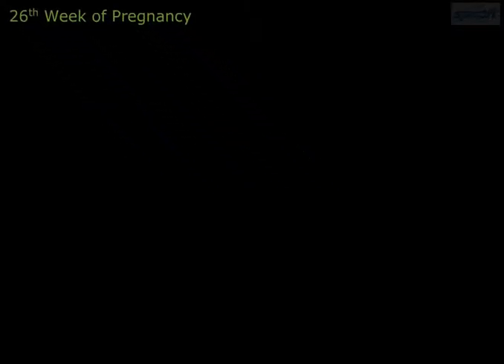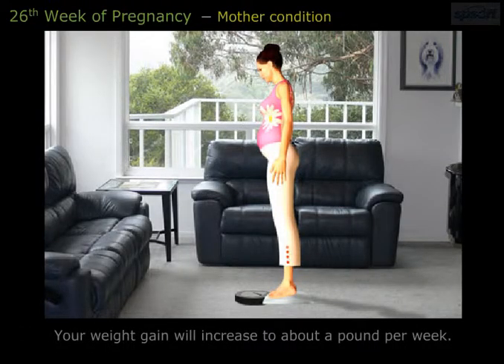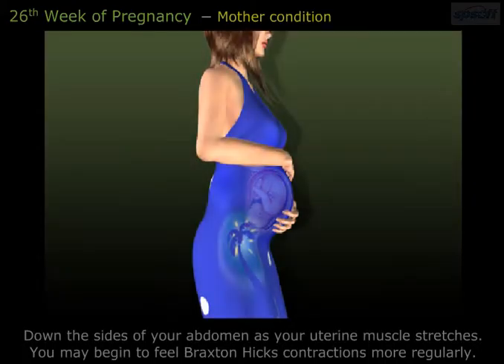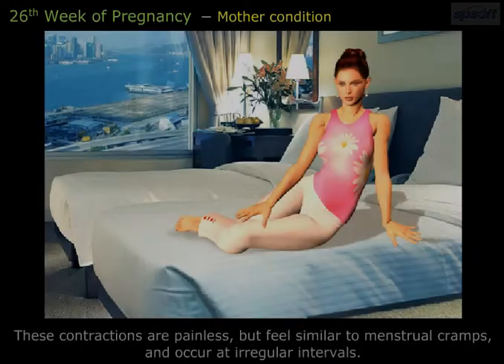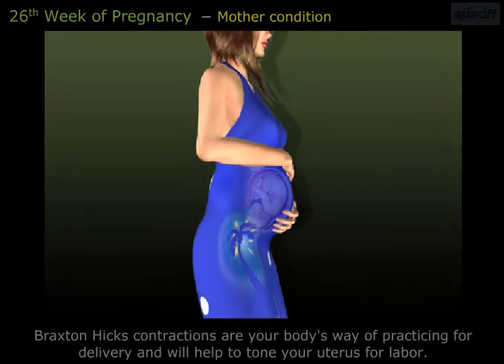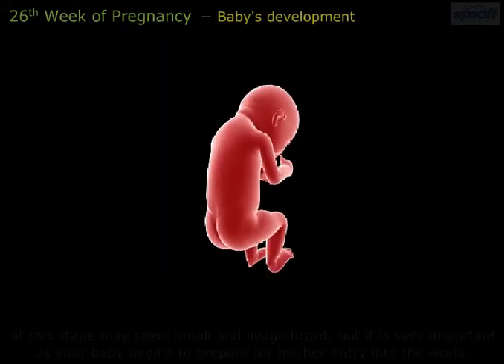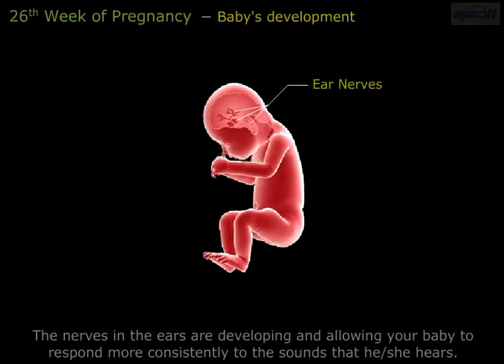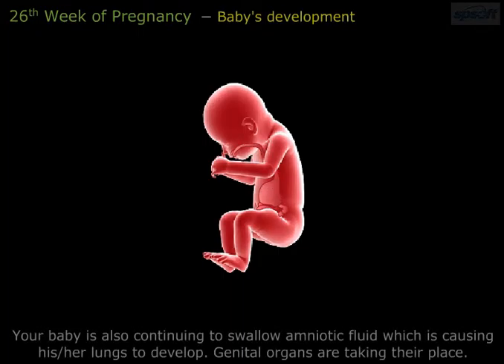26th Week of Pregnancy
Pregnancy Care